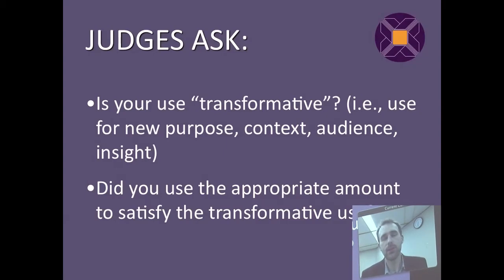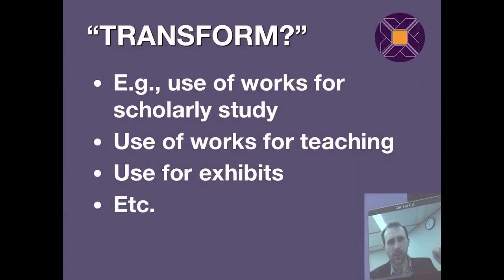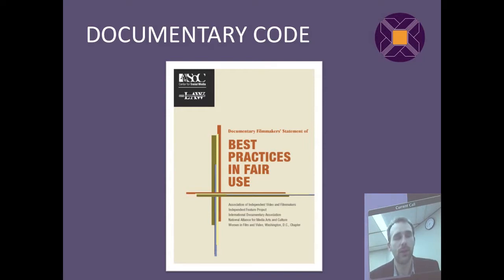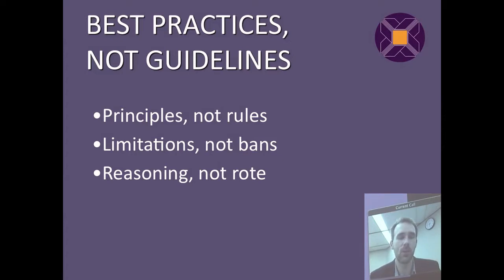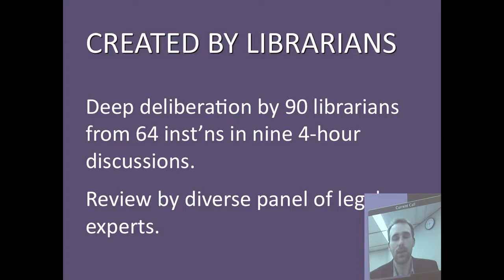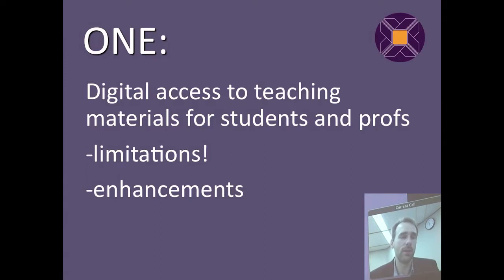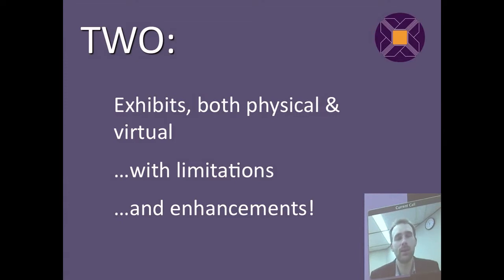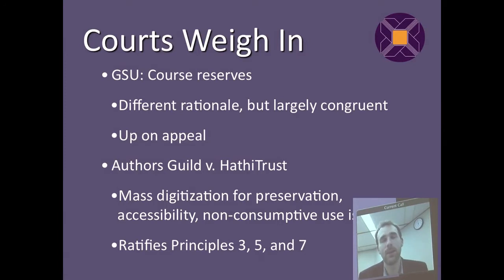Fair Use as Advocacy Laboratory: Best Practices and the Future of Fair Use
As librarians, we know we are charged with both upholding the intellectual property rights of copyright holders and with staunchly defending and exercising our fair use. Unfortunately, uncertainty around which practices constitute fair use often leaves us apprehensive, over-cautious, or inconsistent. With the release of the Code of Best Practices in Fair Use for Academic and Research Libraries in January 2012, librarians gained a valuable new tool in our efforts to understand and use fair use appropriately in our daily practice. We will be joined, virtually, by members of the team that authored the Code who will help us understand its history and purpose. Following this informative session, Rachel Bridgewater will facilitate local discussion about application of the Code and the future of fair use.

Rachel Bridgewater likes to talk about copyright. She is a faculty librarian at Portland Community College where she teaches students most of the day either in the classroom or at the reference desk. In addition to her role as reference and instruction librarian, Rachel serves as PCC's Copyright Librarian. Rachel has taught online copyright classes for ACRL and will be leading a class on fair use for Library Juice Academy this November. Rachel is a member of the national faculty for Emporia State University's School of Library and Information Management.